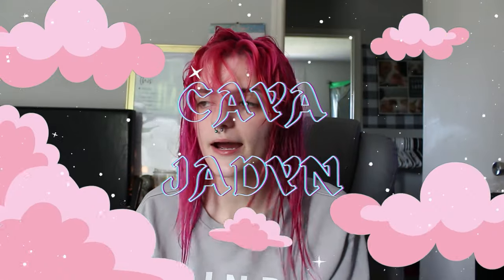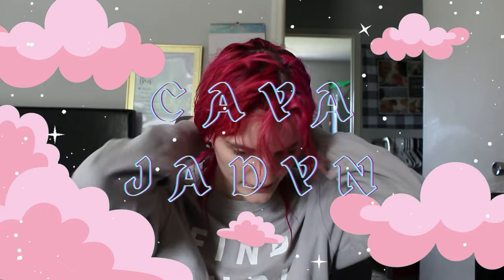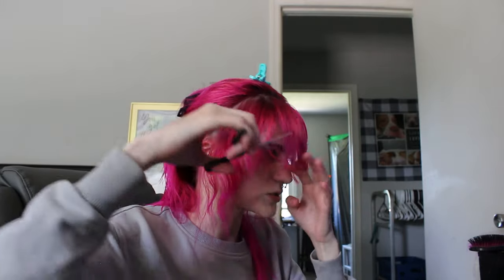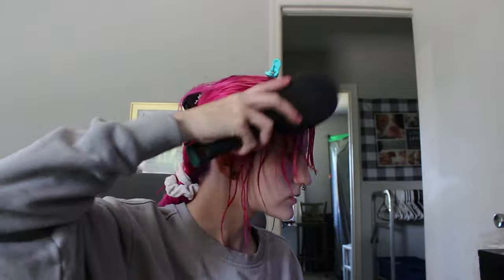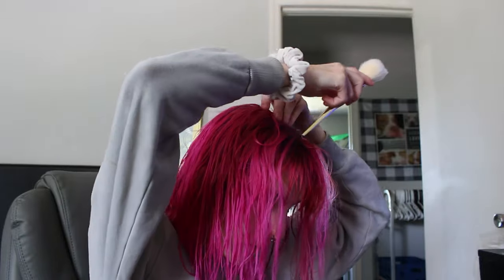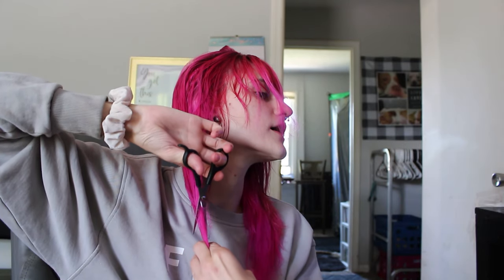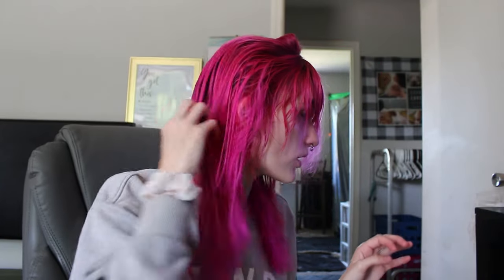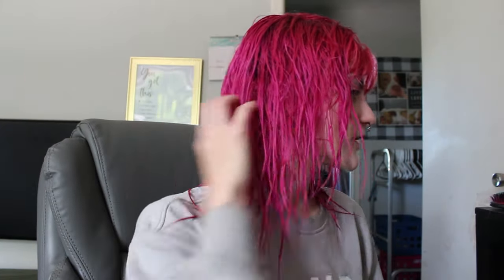chopping my hair off… again :)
hello, all of you beautiful people! my name is caya and in today’s video, i am going to be chopping my hair off! this is long overdue, and honesty i feel so much better now that my hair has some texture! i did do the “wolf cut” in this video, and i did an extra step but, i think it really tied the whole thing together! i hope you guys enjoyed this video, i know it was a little bit shorter than notmal but i have been dealing with food poisioning, so i have not been up to my greatest potential. idk that sounds like a dig on myself, but i just mean that i have not been feeling 100 percent so i hope that this shorter video is still okay :)

I think any kind of social media if I have it, will all be under   @cayajadyn   with the same profile picture!

the music is not mine, it was most graciously provided by @LuKremBo  ,  thank you for the copyright-free music!